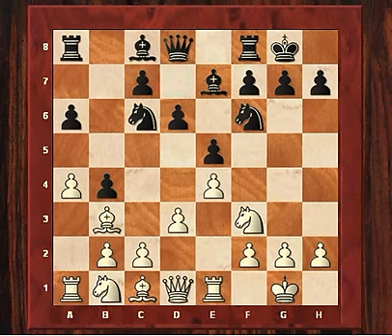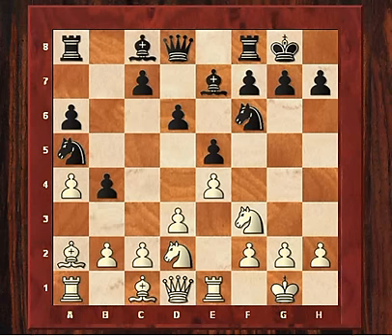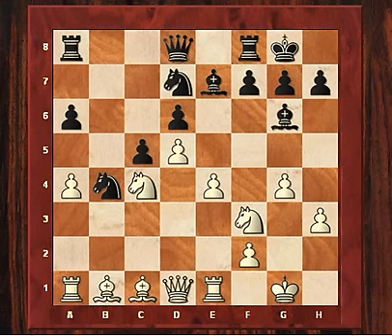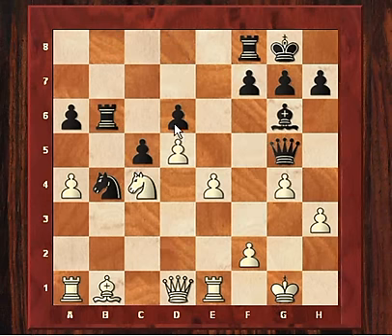Amazing Chess Game : Vishy Anand vs Peter Svidler - World Championship 2007 - Spanish (C89)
Viswanathan Anand vs Peter Svidler
FIDE World Championship Tournament 2007  ·  Spanish Game: Marshall Attack. Modern Variation (C89)

[Event "FIDE World Championship Tournament"]
[Site "Mexico City MEX"]
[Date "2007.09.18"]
[EventDate "?"]
[Round "4"]
[Result "1-0"]
[White "Viswanathan Anand"]
[Black "Peter Svidler"]
[ECO "C89"]
[WhiteElo "?"]
[BlackElo "?"]
[PlyCount "77"]

1.e4 e5 2.Nf3 Nc6 3.Bb5 a6 4.Ba4 Nf6 5.O-O Be7 6.Re1 b5 7.Bb3
O-O 8.c3 d5 9.exd5 Nxd5 10.Nxe5 Nxe5 11.Rxe5 c6 12.Re1 Bd6
13.g3 Bf5 14.d4 Qd7 15.Be3 Rae8 16.Nd2 Bg4 17.Qc2 Bf5 18.Qc1
Re7 19.Nf3 Bg4 20.Nh4 Rfe8 21.Qd2 h6 22.Qd3 g6 23.Bd1 Bh3
24.Bf3 g5 25.Ng2 Bf5 26.Qd1 Nf6 27.a4 Ne4 28.axb5 axb5 29.Ra6
Qb7 30.Qa1 Bc8 31.Ra8 Bb8 32.Bc1 Nf6 33.Rxe7 Rxe7 34.Qa3 Rd7

Thumbnail
Svidler
By This photo was taken by Przemysław Jahr Autorem zdjęcia jest Przemysław Jahr Wykorzystując zdjęcie proszę podać jako autora: Przemysław Jahr / Wikimedia Commons (Own work) [GFDL CC-BY-SA-3.0 or CC BY-SA 2.5 via Wikimedia Commons
Anand